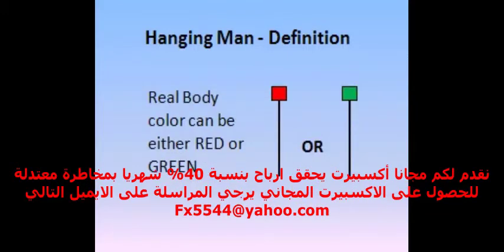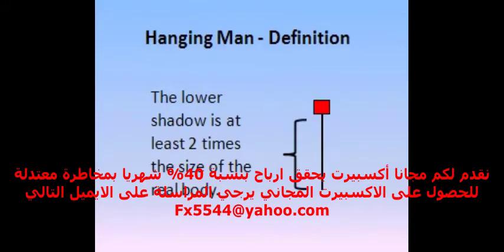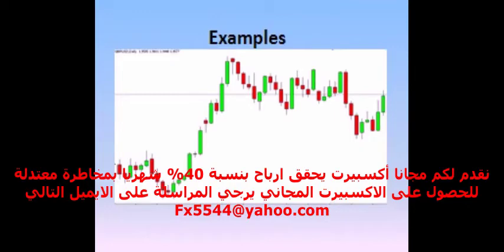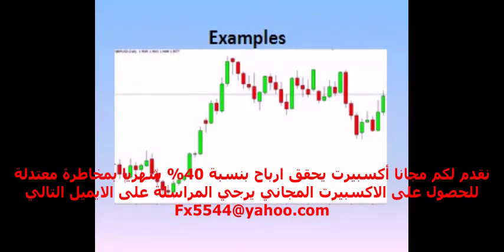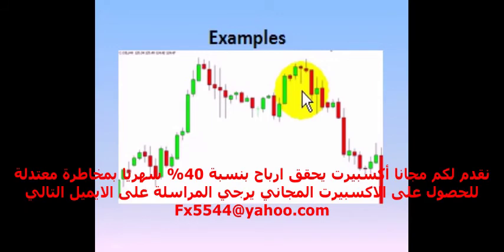شمعة فوركس تضمن لك ربح عشرون نقطة يوميا